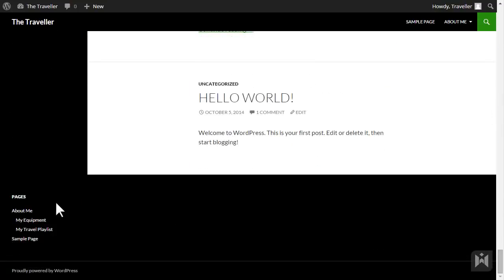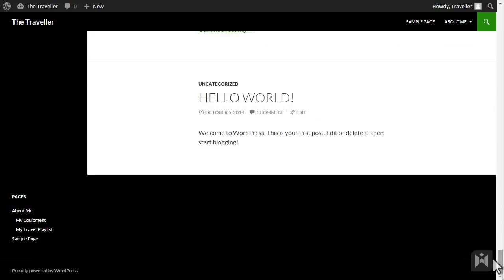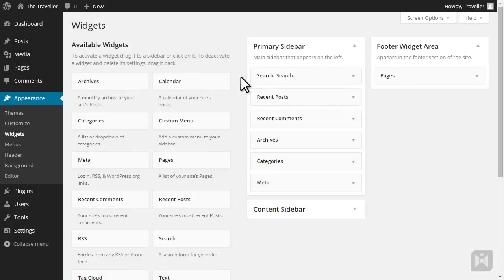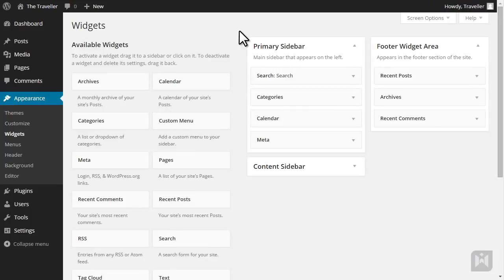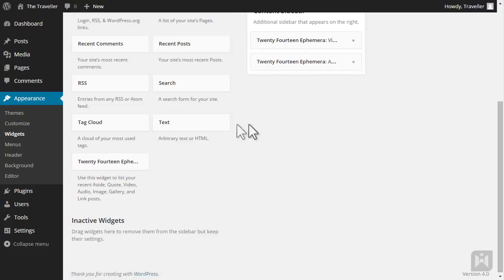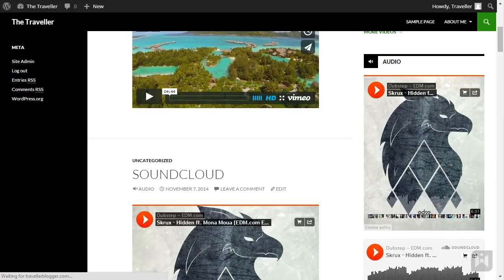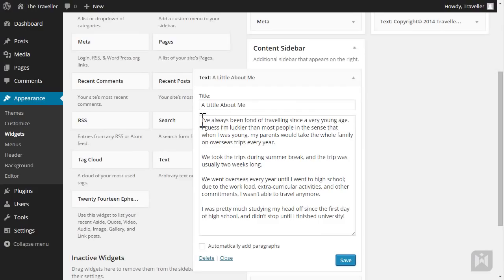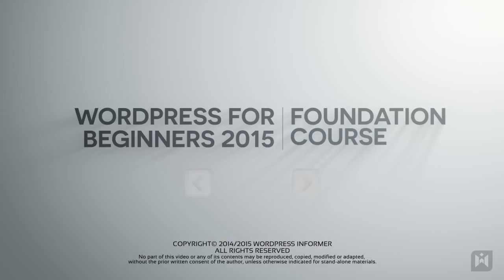WordPress for Beginners 2015 Tutorial Series Chapter 3 19 Working with Widgets